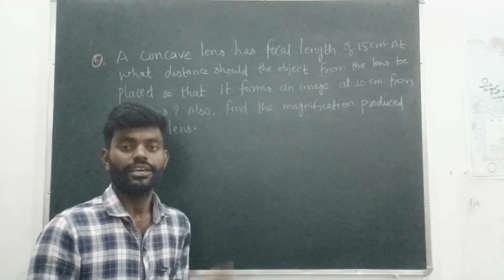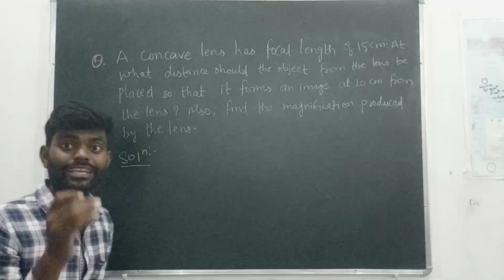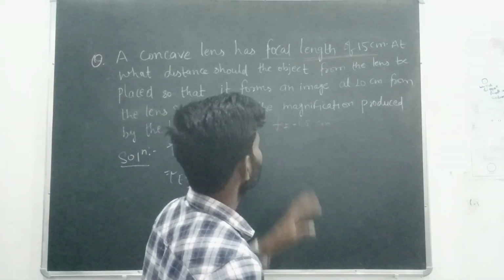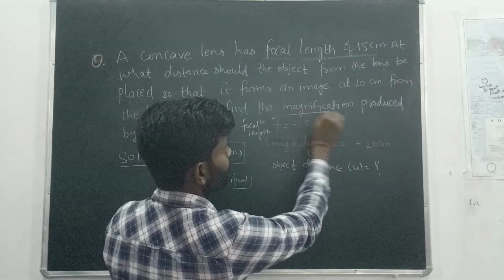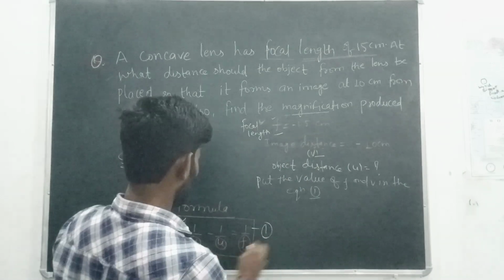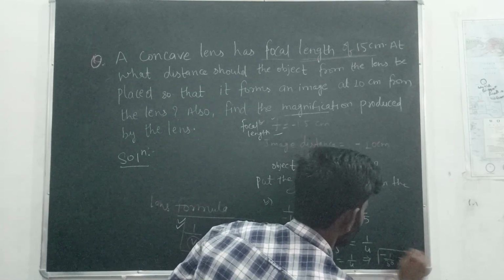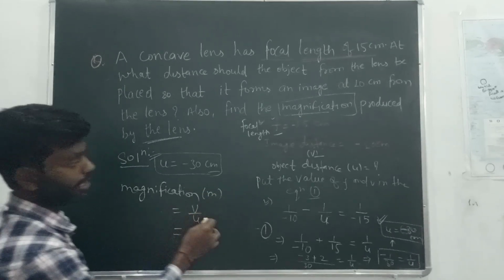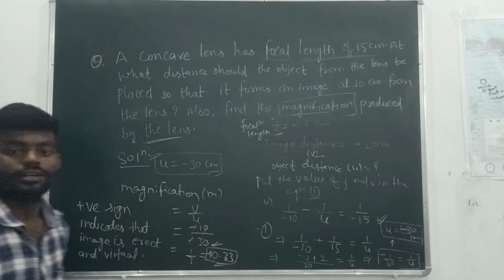Class 10th Physics, Numerical solution,chapter -light ,Lens formula